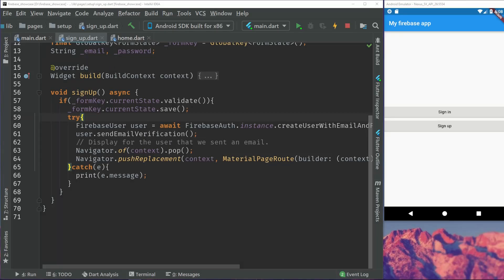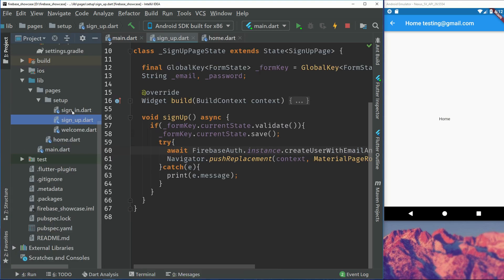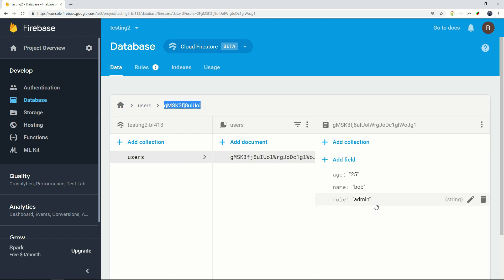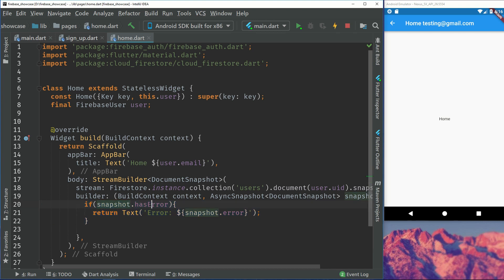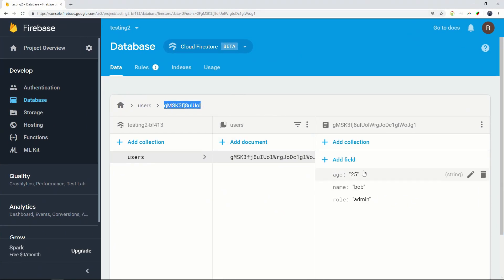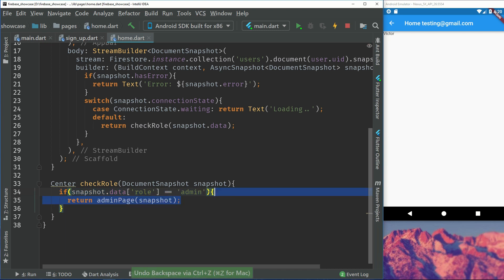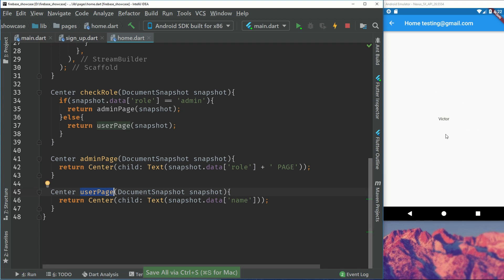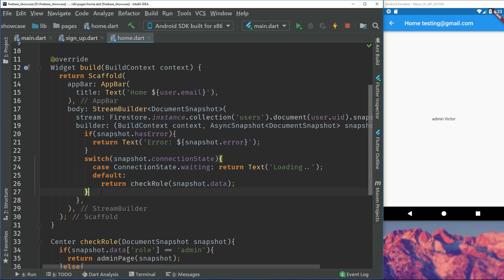Flutter: Firebase Tutorial Part 3 | Firestore Role based UI